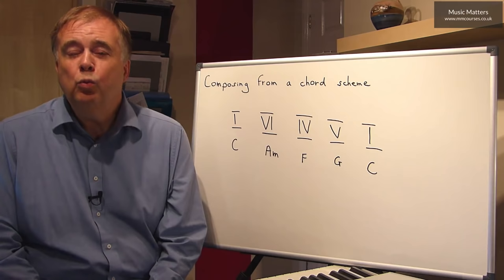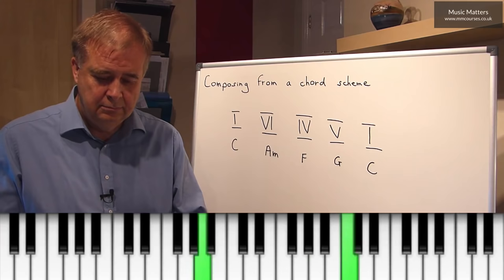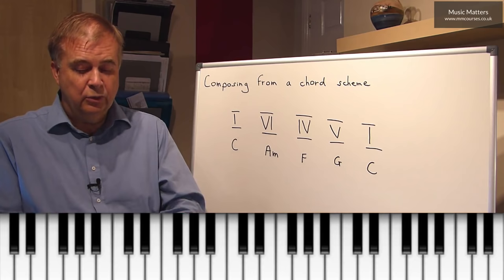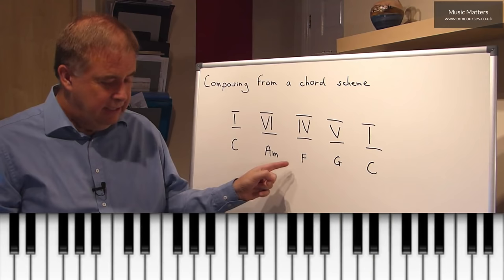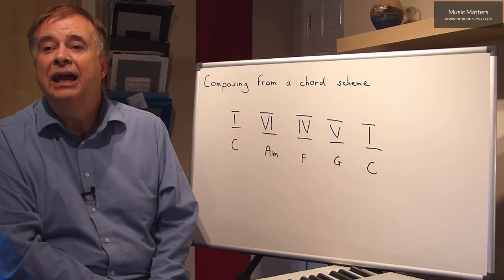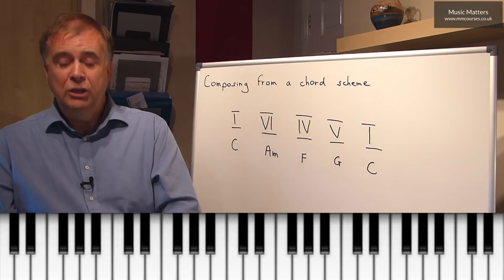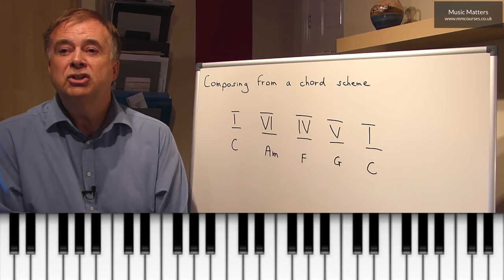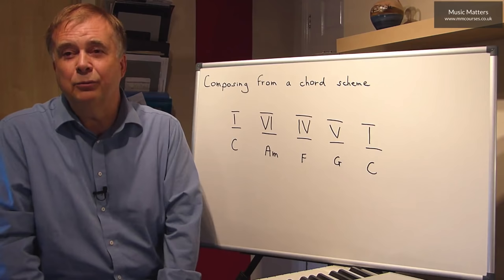Music Composition - Composing from a Chord Progression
Composing music in different styles using the same chord progression. Have you ever experienced the frustration of finding a sequence of chords you really like the sound of but have been unsure about how to compose a melody to fit those chords? This video explains how to use notes from the chords in your melody and how to write in a multitude of different musical styles by experimenting with changes in metre, texture, tempo and many more possible adaptations. This is a must for any composer or for anyone studying harmony, melodic composition.

🕘 Timestamps
0:00 - Introduction to composing from a chord progression
0:37 - A look at the chord scheme
2:46 - Changing the chord formations
5:07 - Using the same chord scheme in different musical styles
11:23 - Adaptations to consider

🎓 Composition Course
Unleash your inner composer and develop your compositional technique with the Music Composition course. Many people have great musical ideas but struggle to harness those ideas into effective compositions. This course shows you exactly how to do that. Starting with simple musical ideas this course will quickly move you towards more advanced writing. Areas covered include how to write good melodies, how to work effectively with chords, setting words to music, dealing with texture and structure, how to write a song, and a host of other issues. This comprehensive course will guide you through each area step by step, enabling you to develop your ability and potential as a composer.